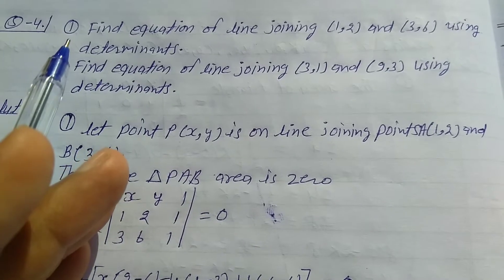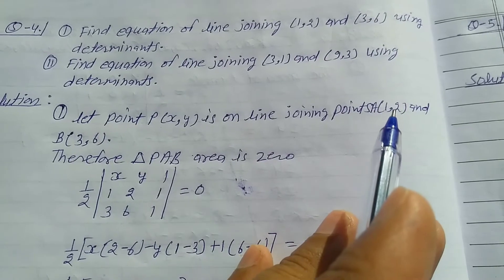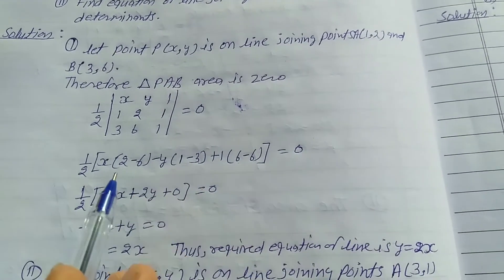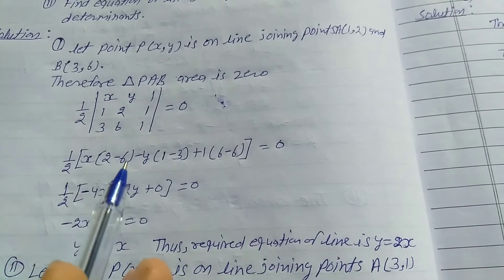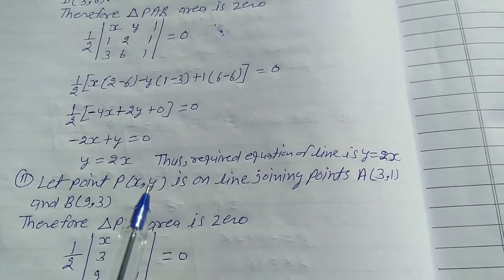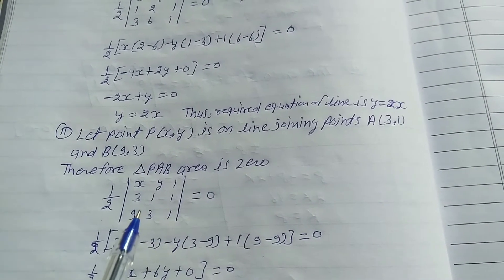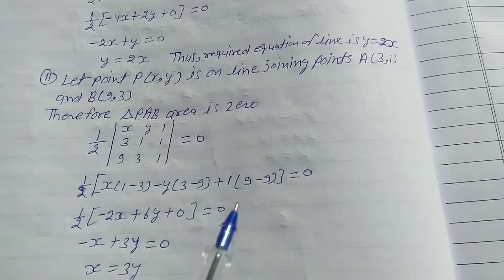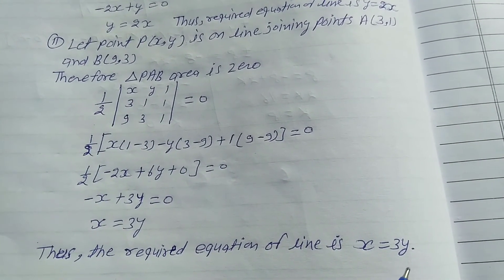(1) Find equation of line joining (1,2) and (3,6) using determinants (2) Find equation of line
joining (3,1) and (9,3) using determinants